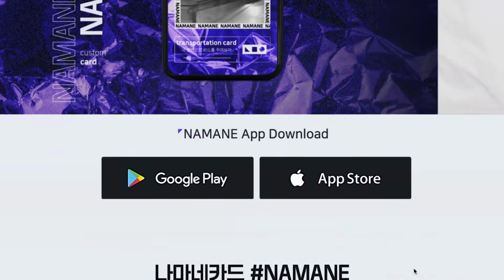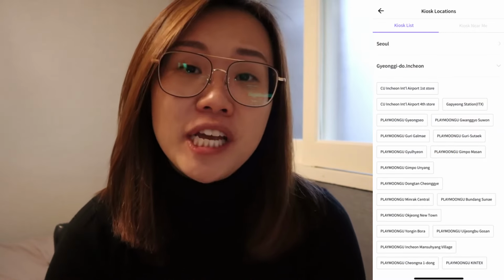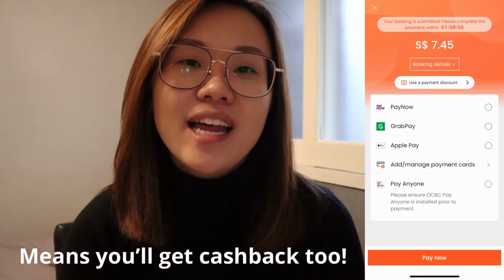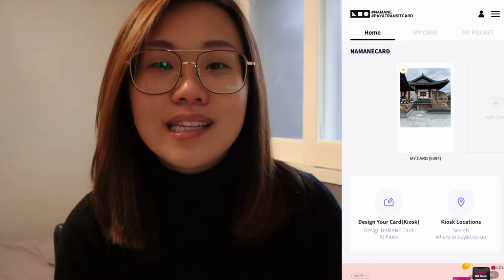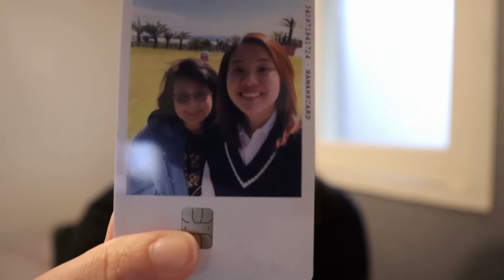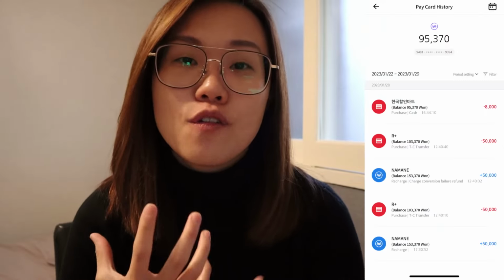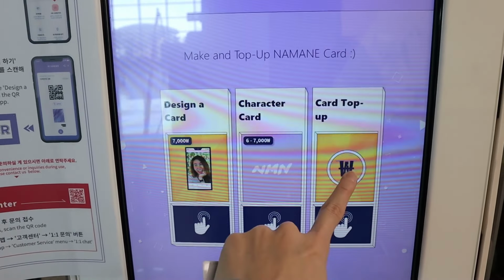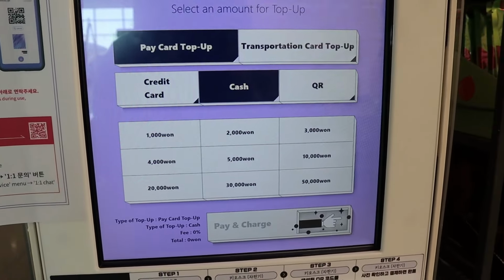ONE Card You NEED To Have For Your Trip to Korea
Back in Seoul, South Korea and I'm glad I have the Namane Card to travel with. It's the one thing you need to have for your trip to Korea - A prepaid debit and transportation card like Namane is so convenient in this day and age when we use cards more than cash.

Good things must be shared! I have 2 other videos covering this card in Jeonju and Jeju, more details on bringing you out, using this card and also topping it up at a CU convenience store -

Kiosk at Incheon Airport Terminal 1 - Exit A and F CU Convenience Store

Multi Currency Cards for Travel (ranked to 'best rates')